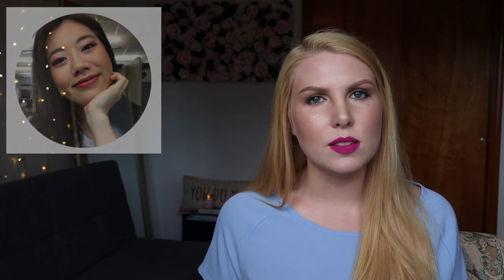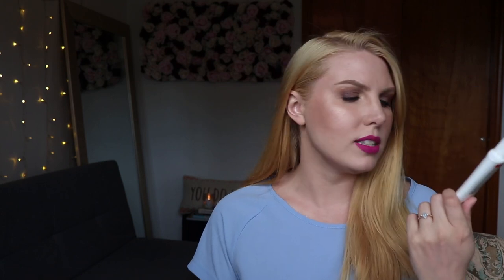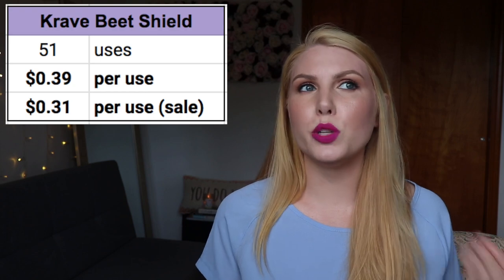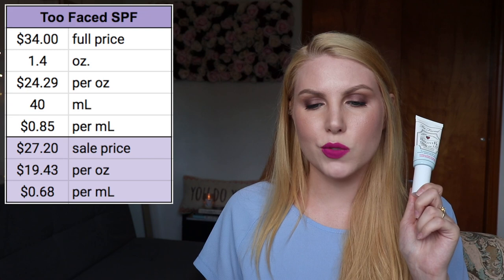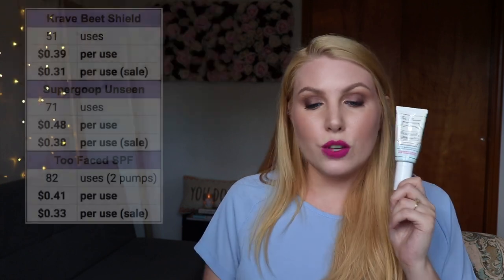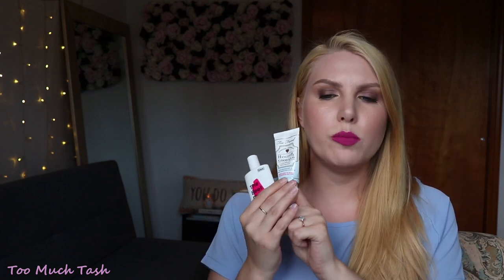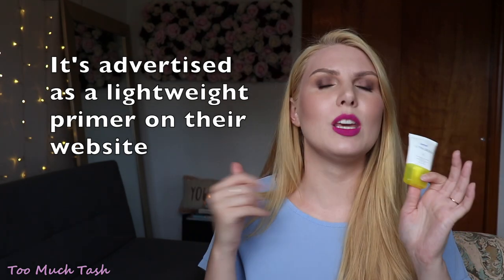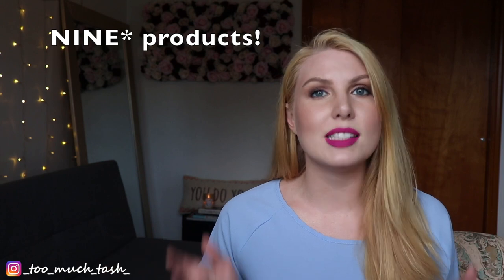How Long Does It Take To Use Up SPFs and Sunscreens?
Today’s video is a breakdown of how many applications it took to finish 3 different sunscreens. I then used that information to roughly estimate cost per use and my results were very surprising!

Products Discussed:
Krave Beauty Beet Shield
Supergoop Unseen Sunscreen
Too Faced Hangover SPF 25 moisturizer

What I’m Wearing:
Eyes: ABH Golden Ochre, Warm Taupe, Antique Bronze, Cyprus Umber and Primavera from the ABH Modern Renaissance Palette
Lips: ABH Liquid Lipstick in Madison